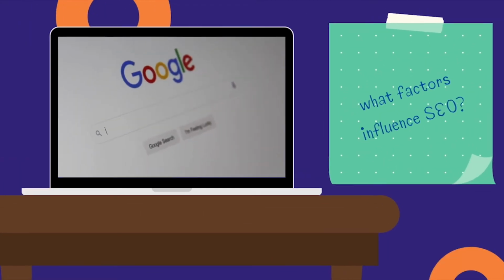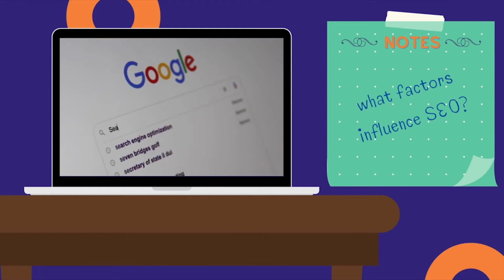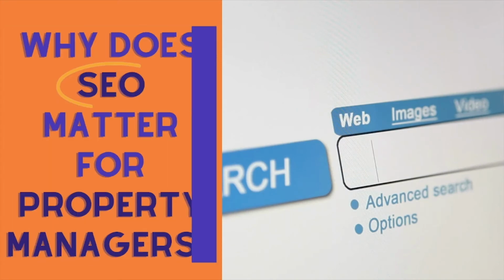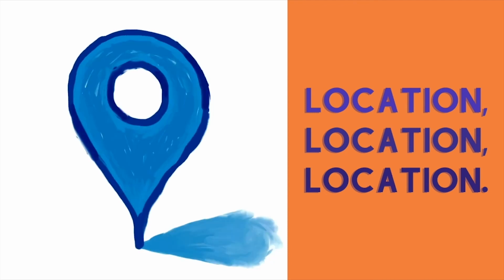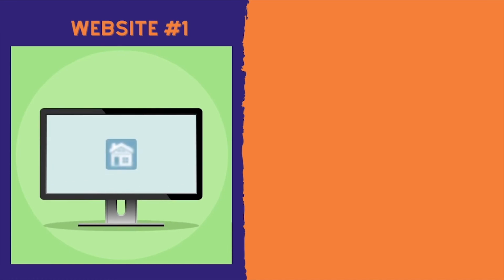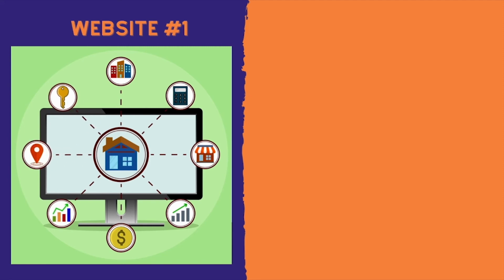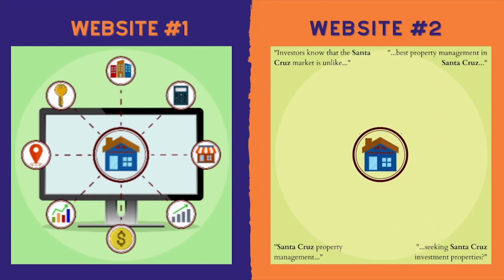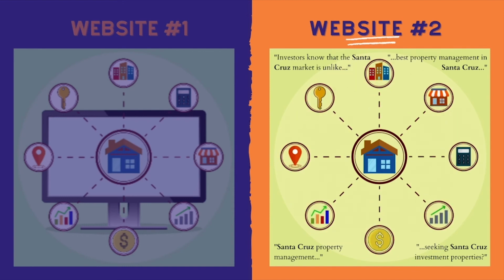Property Management SEO, Explained. (Updated)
Everyone’s talking about SEO these days, and there are plenty of companies that will tell you they can guarantee you the #1 spot on Google. But the truth is that SEO is a complicated process, and search engine ranking factors are continually evolving.

This means that to make your website as visible to searchers as possible, property managers need to be on top of their SEO game.

If SEO feels daunting, don't worry. In today's video, we explain exactly what SEO is, why it matters for property managers, and what you can do to improve your own property management SEO.

This video is an updated version of the video we published in October 2015.